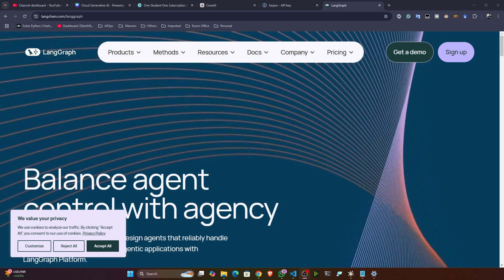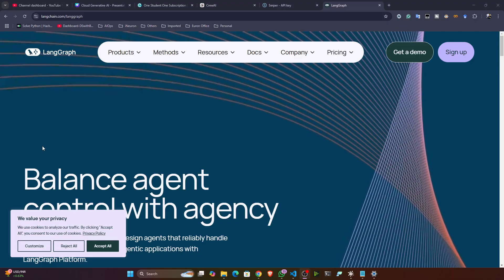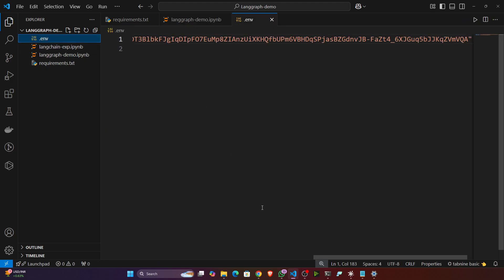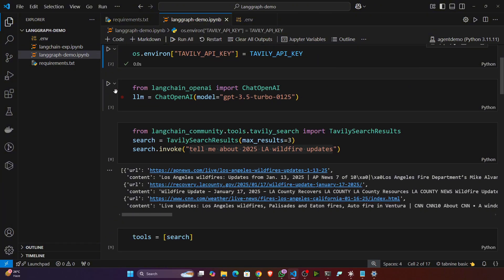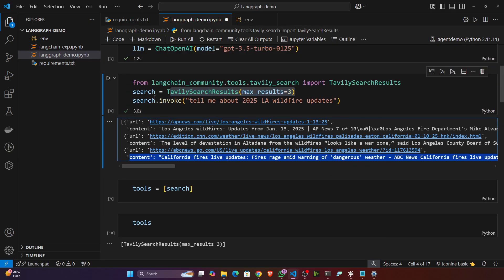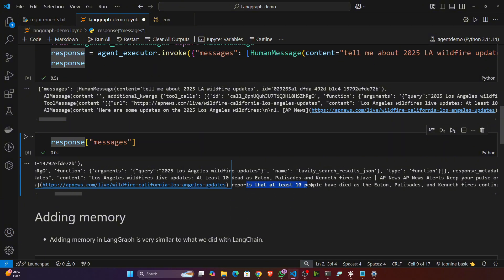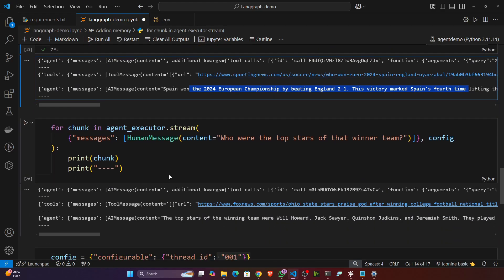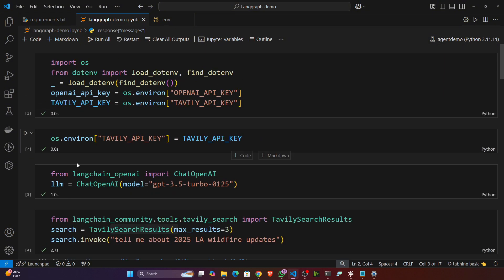Implementation of AI Agents using LangGraph | Agentic AI Project | Euron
Ready to take your AI skills to the next level?

In this step-by-step guide, I’ll show you how to master LangGraph and create AI agents with memory, all while keeping things beginner-friendly and enjoyable. LangGraph, a powerful framework for building agentic AI projects, is the star of this video. Together, we’ll set up the environment, configure essential tools, and design agents capable of real-time search and response with memory functionality. From installing requirements to adding OpenAI and Tab API keys, I’ve got you covered with well-structured and easy-to-understand content.

Whether you’re exploring AI for the first time or looking to expand your skills, this tutorial is packed with practical knowledge to help you succeed. Learn to code, implement memory-saving features, and understand how agents retain context for seamless interactions. Gain valuable insights into technology education, AI project implementation, and programming—all tailored for beginners and aspiring AI enthusiasts.

Let’s build a supportive community of learners together! Let’s make your career switch to technology a reality. Let’s do this! 🚀

CHAPTERS:
00:00 - Implementing an Agentic AI Project with Lang-Graph
00:53 - Project Setup and Configuration
02:18 - Developing a Search Tool
03:06 - Agent Initialization Process
03:57 - Integrating Memory Functionality
05:09 - Reviewing Final Output